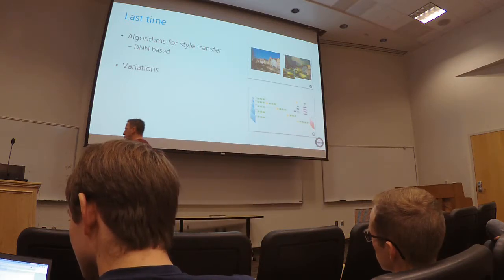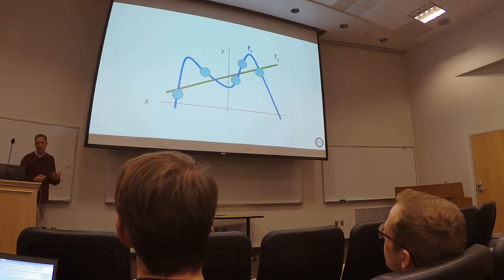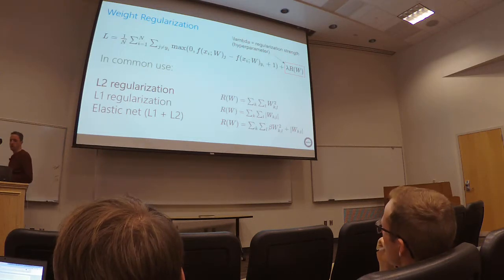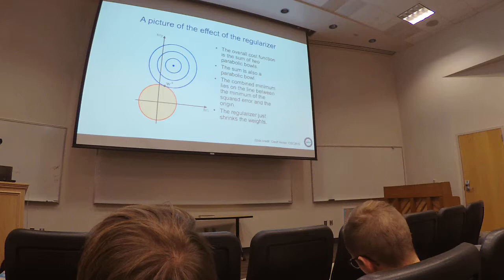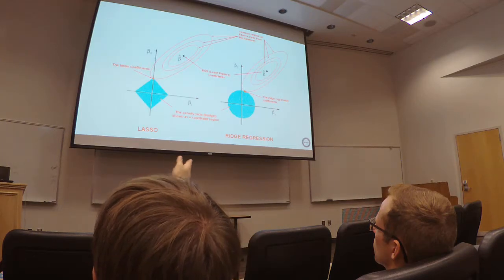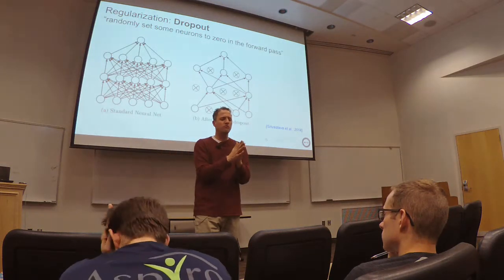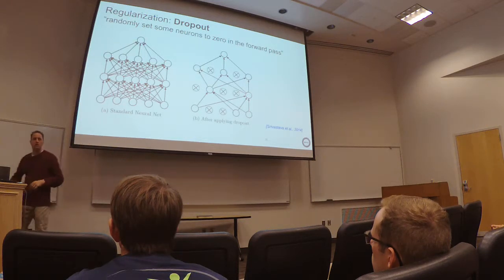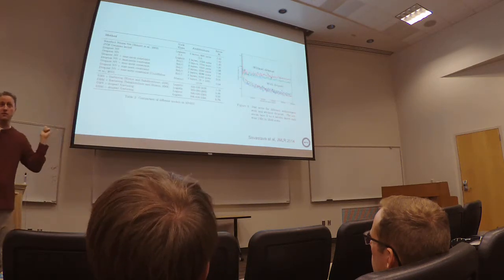CS 501R October 3, 2018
ZOOM0021